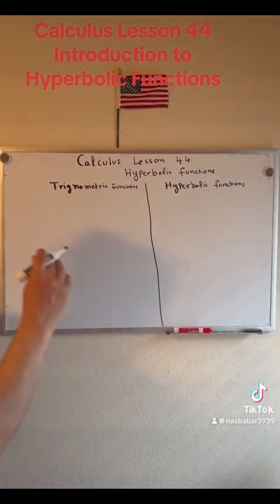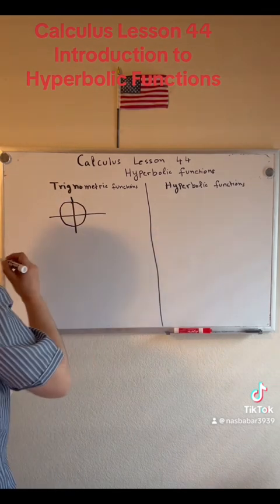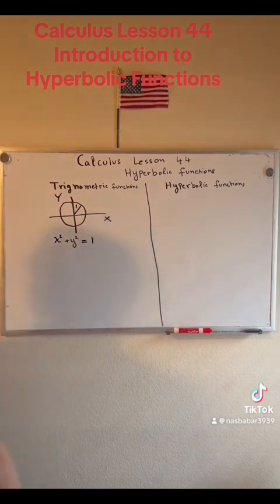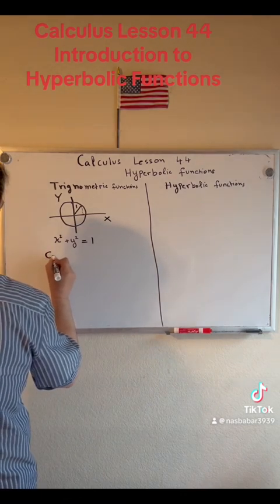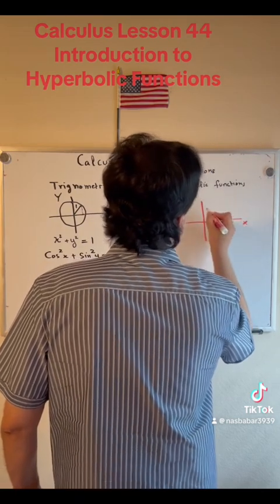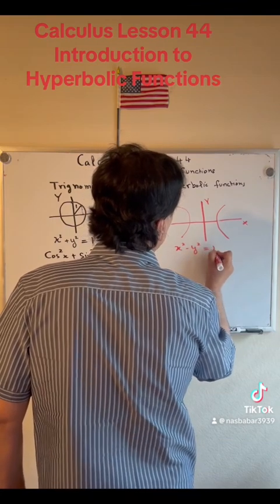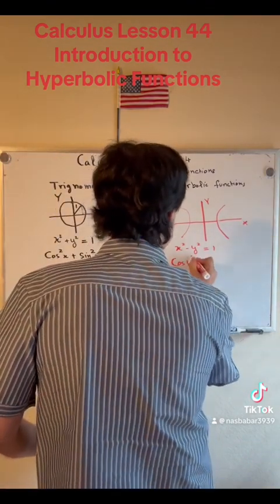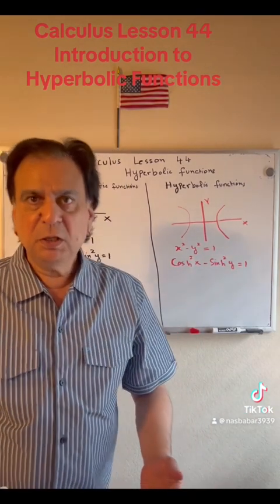Introduction to Hyperbolic Functions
In this section, Nas introduces hyperbolic functions and compares them with Trigonometric Functions.